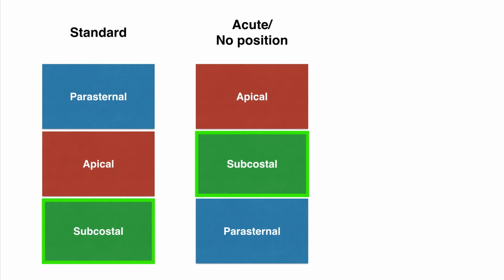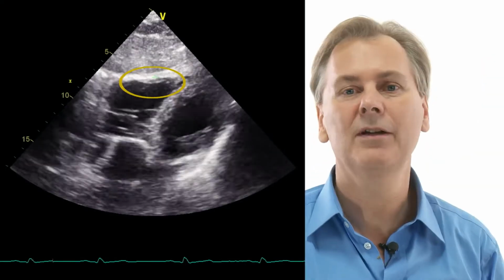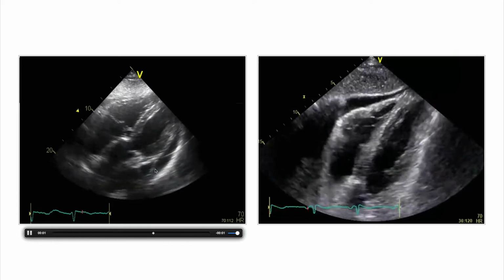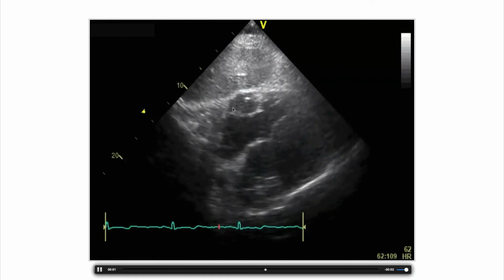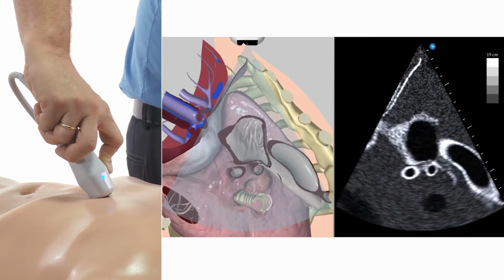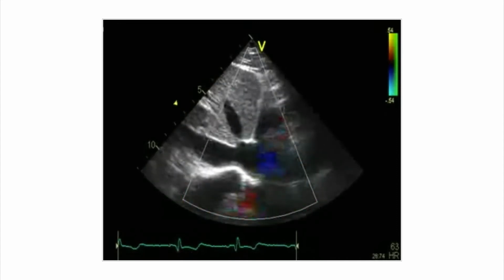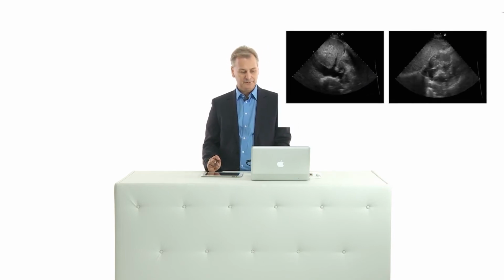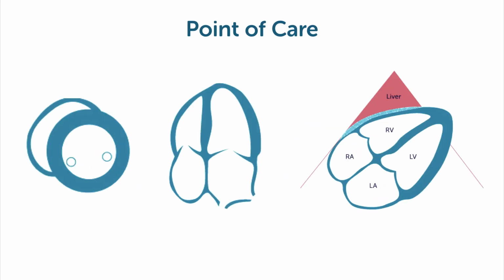1d subcostal views